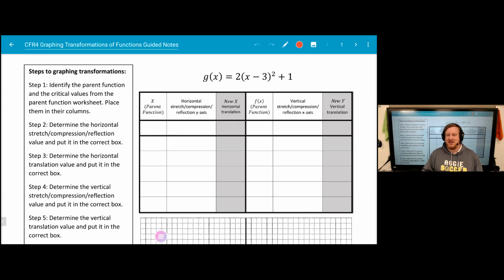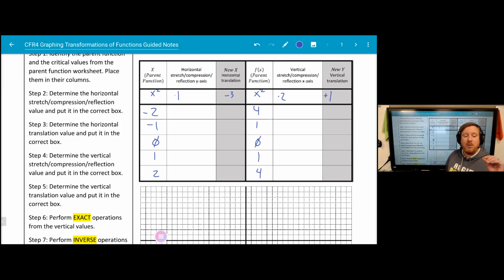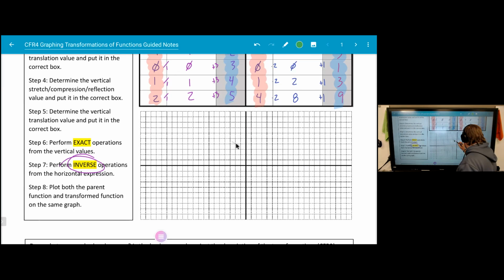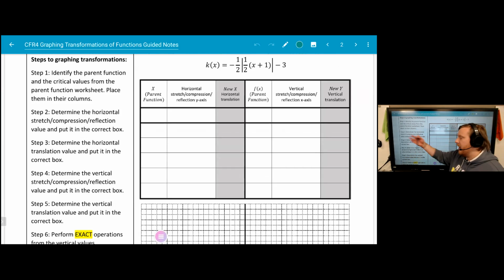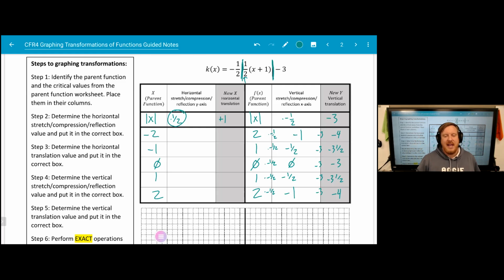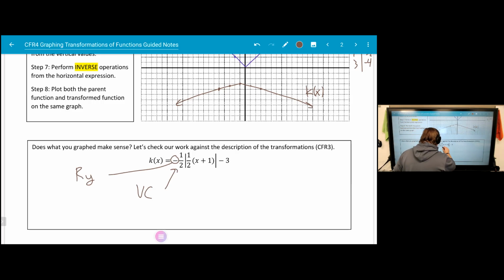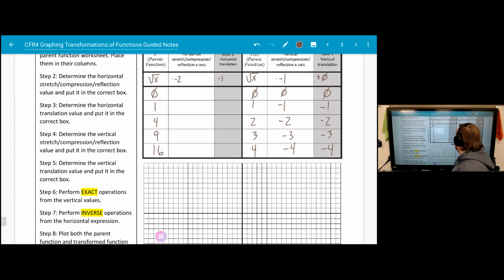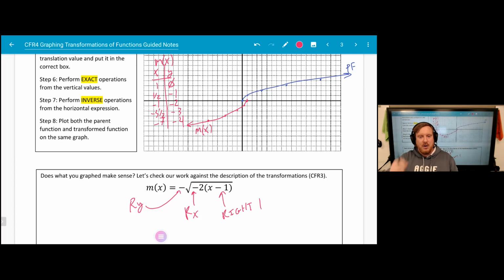CFR4 Graphing Transformations of Functions Guided Notes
@22:17 and @23:14 Should be reflect over x-axis, not y-axis!